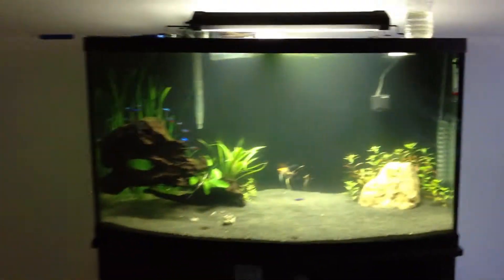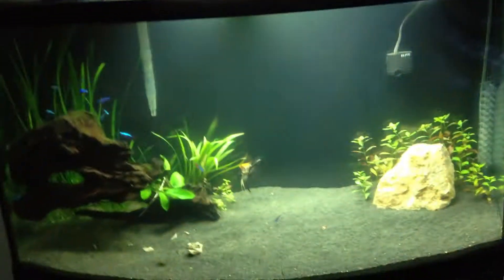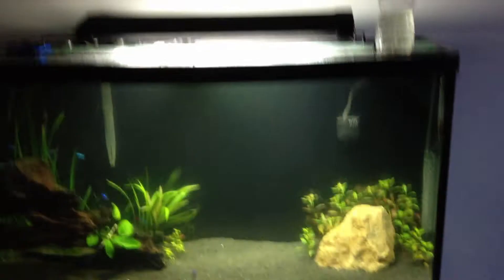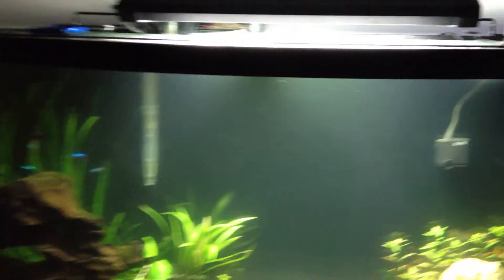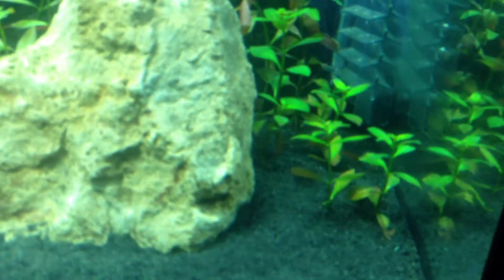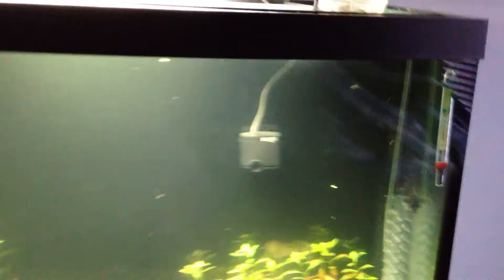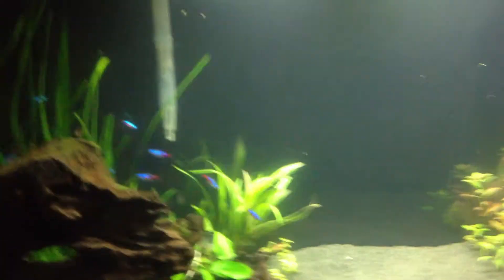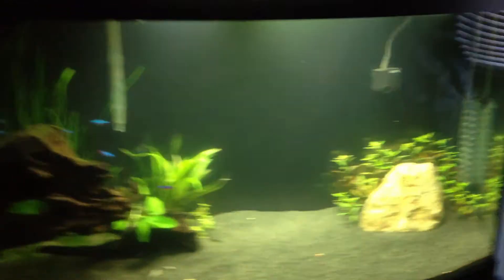How to prevent algae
Here are a few tips on preventing algae that have worked for me. You might do it differently but this is just what i like to do.